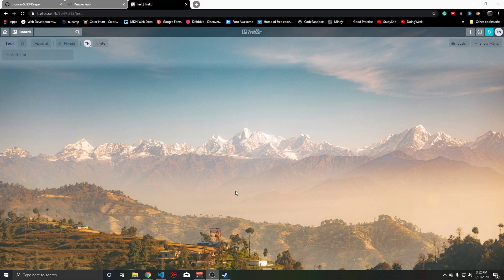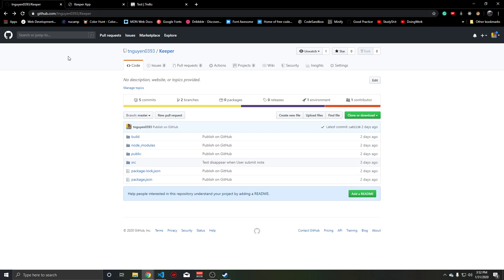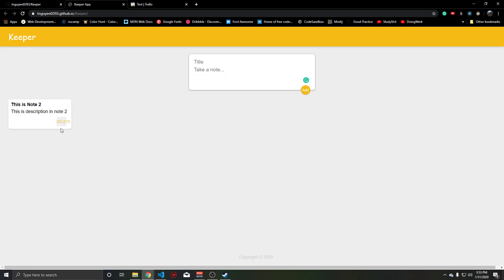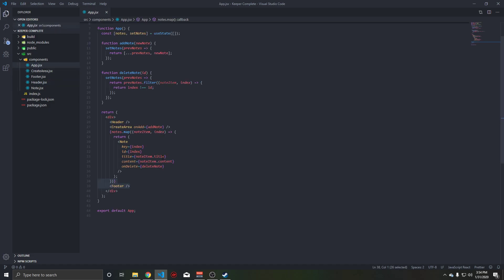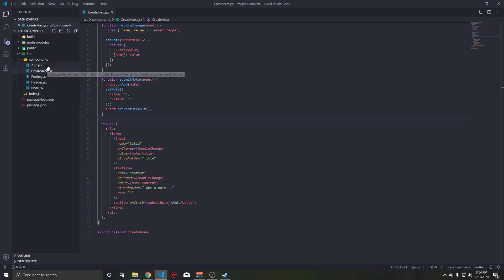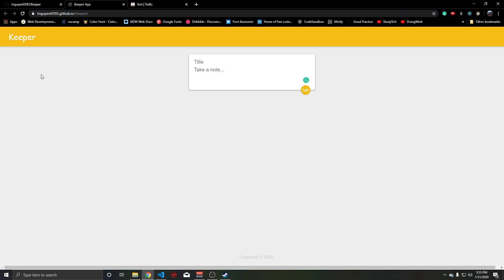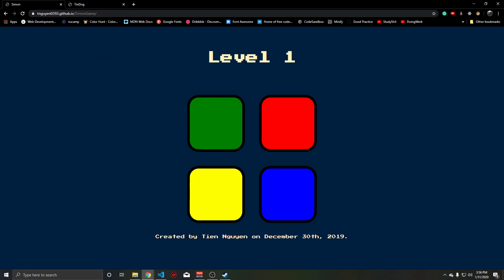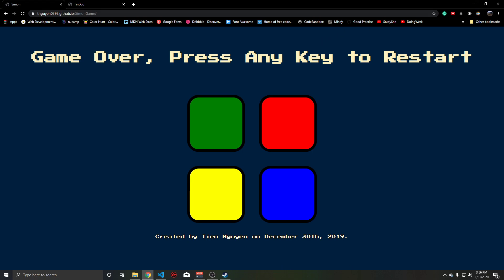Nucamp Student Portfolio | The Keeper Project and More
Tien Nguyen | Front-End Developer